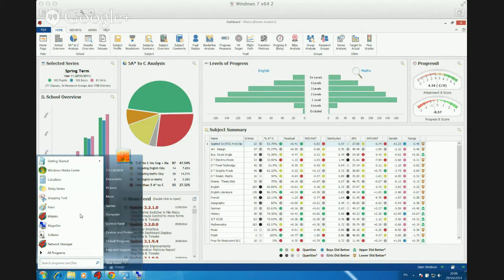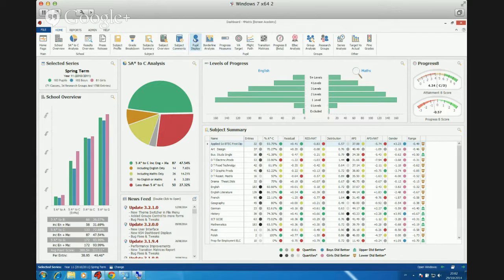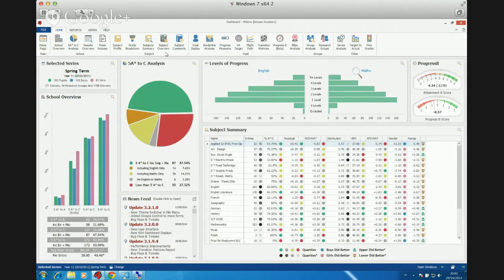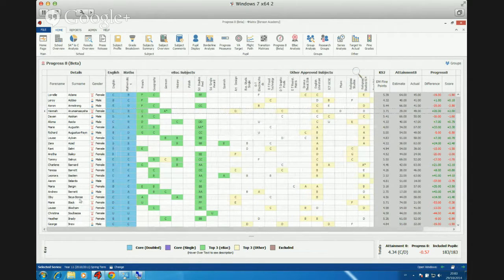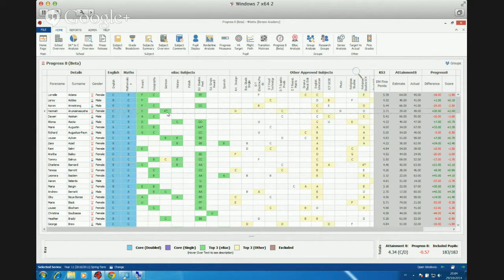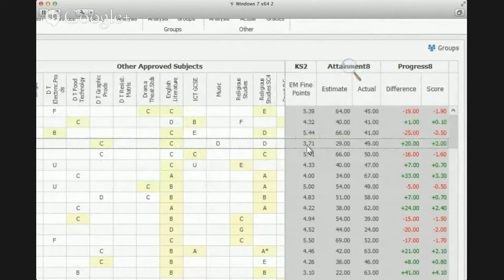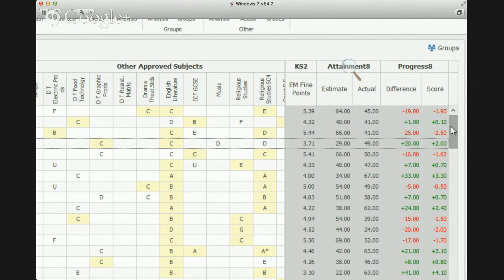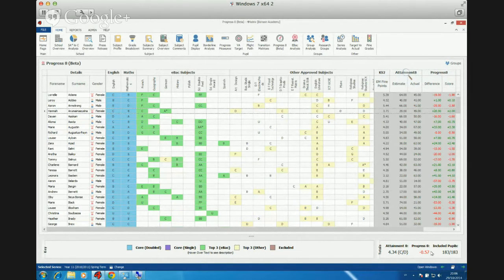Progress 8 Training using 4Matrix with Tom Cassidy. The easiest way to predict your Progress 8 sc...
Progress 8 Training using 4Matrix with Tom Cassidy. The easiest way to predict your Progress 8 scores for GCSE results at KS4. Progress 8 Tips and Tricks